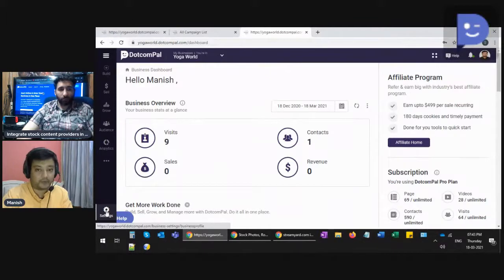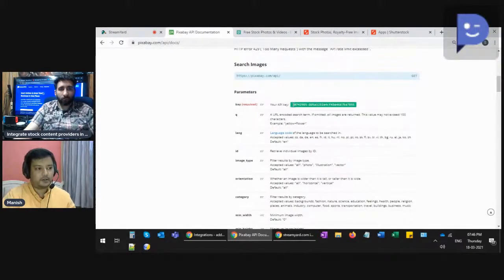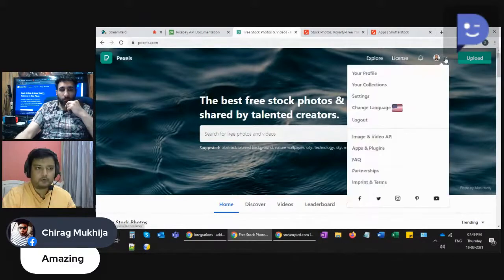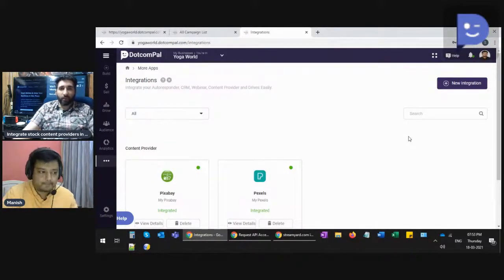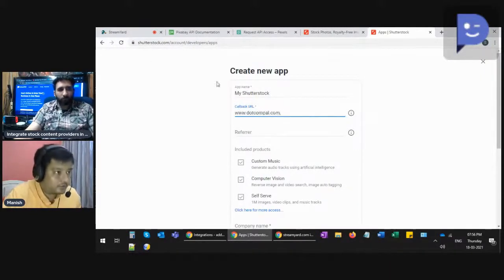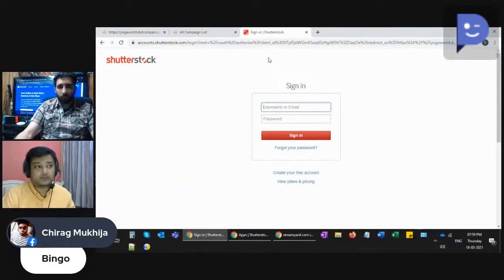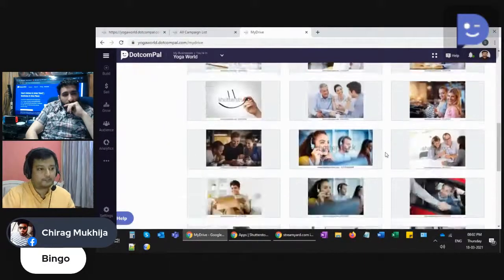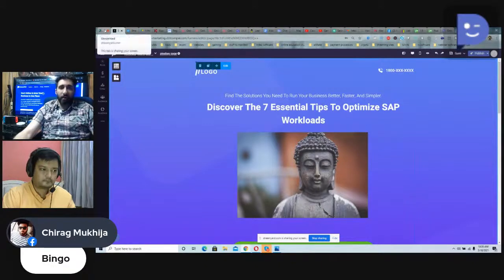DotcomPal... Easy Stock Content Integration With The API Integration For Pexels, Shutterstock, etc!